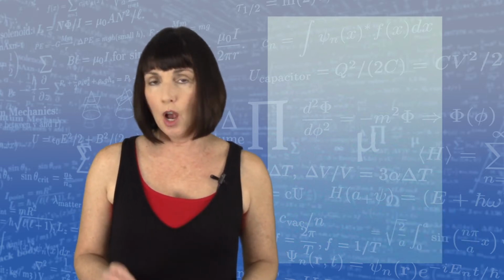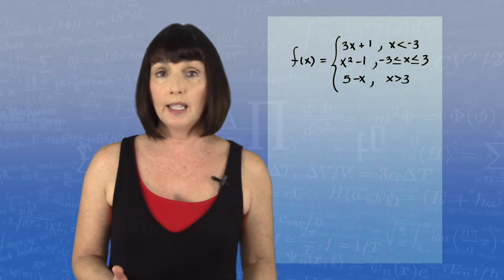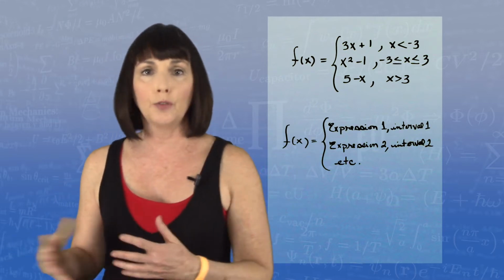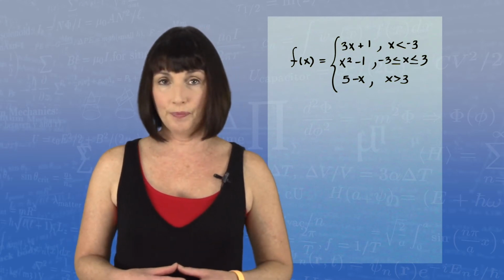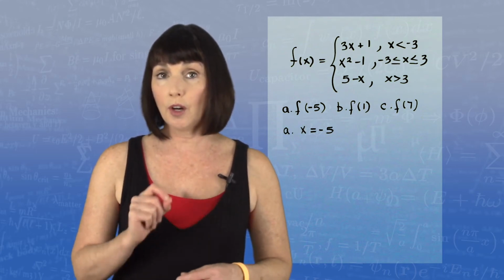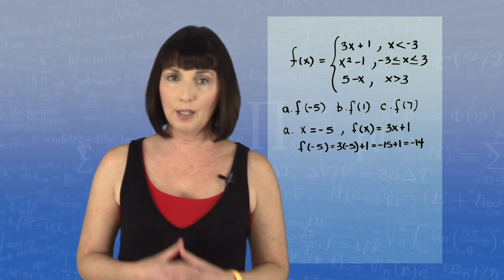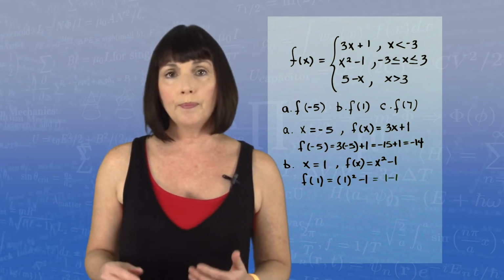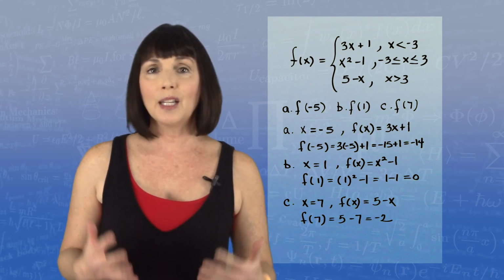Math Bytes w/ Allison: Piecewise-Defined Functions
Learn what a piecewise-defined function is and how to evaluate it for different values of the variable.